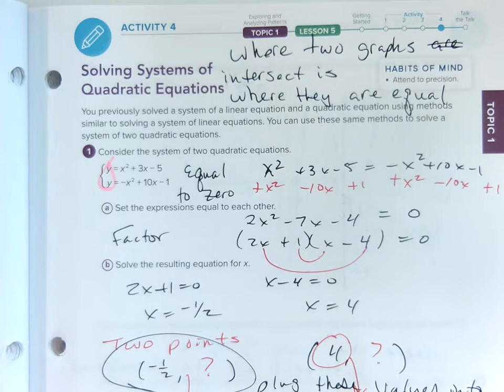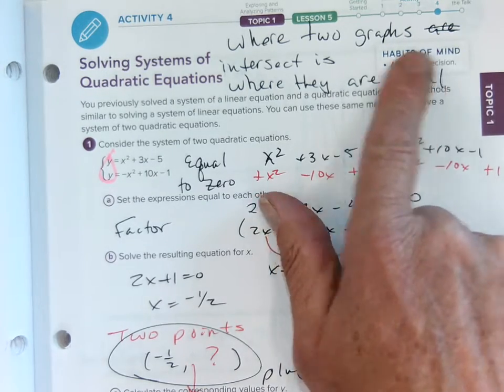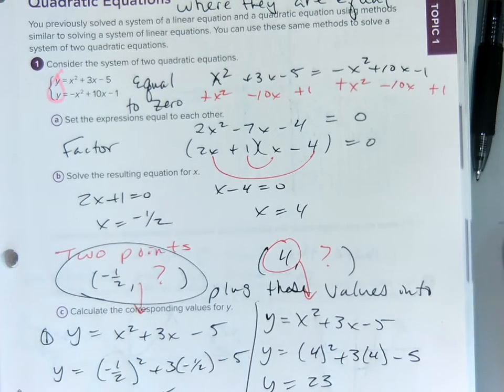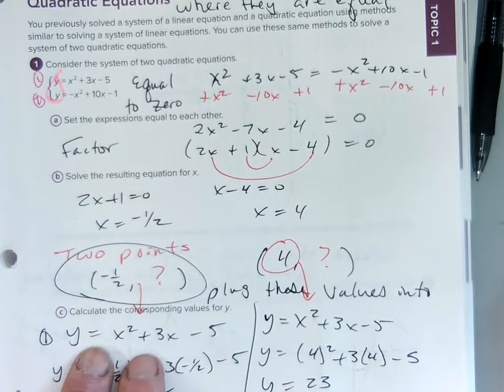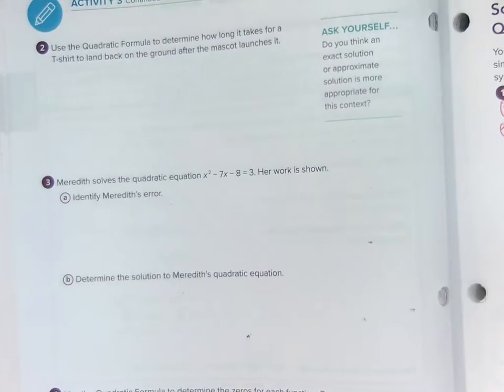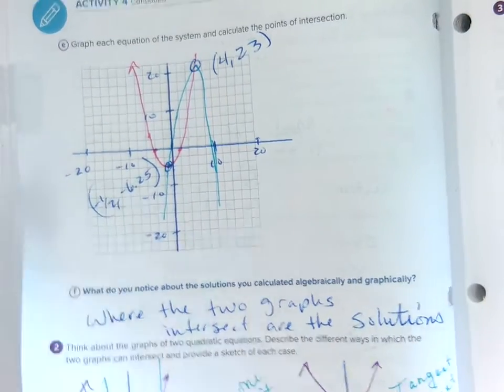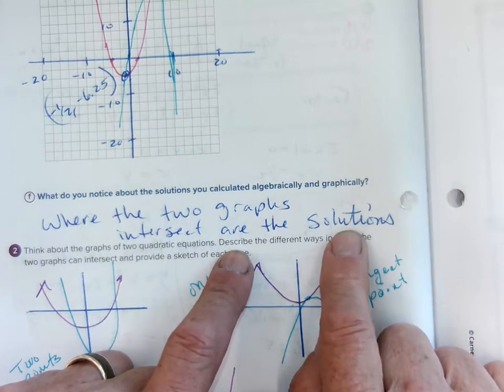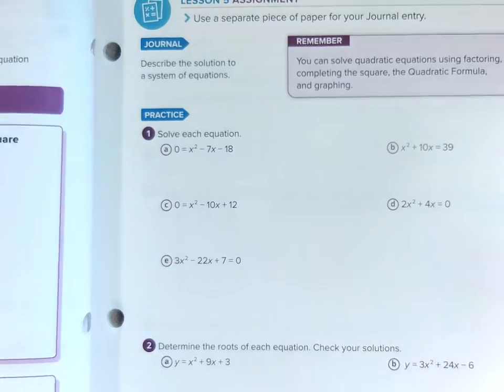Algebra 2 Solving Systems of Quadratics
Solving and graphing quadratics to find points in common.